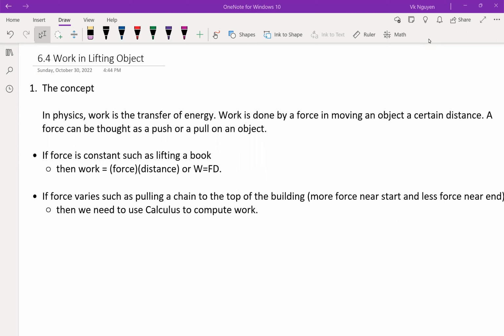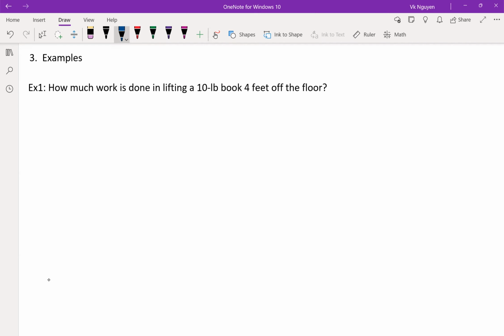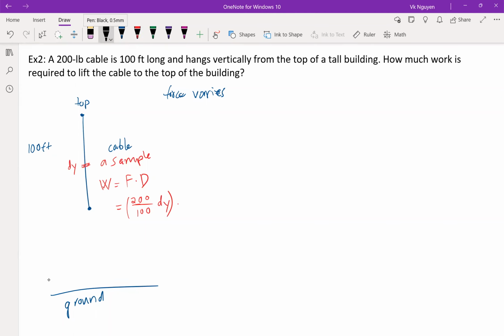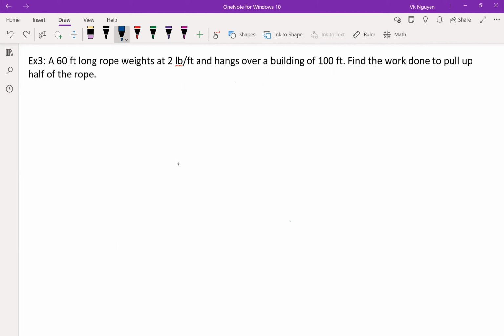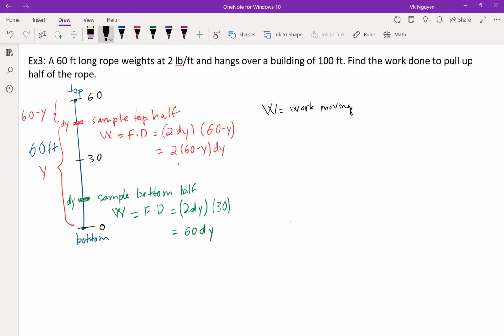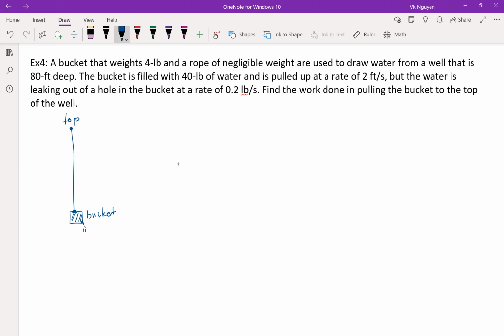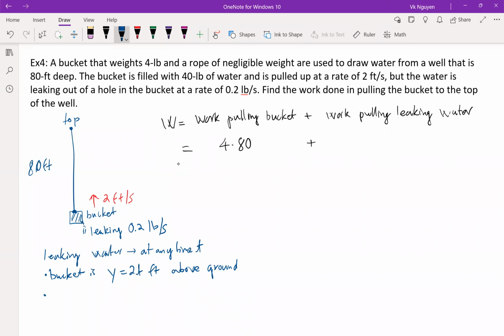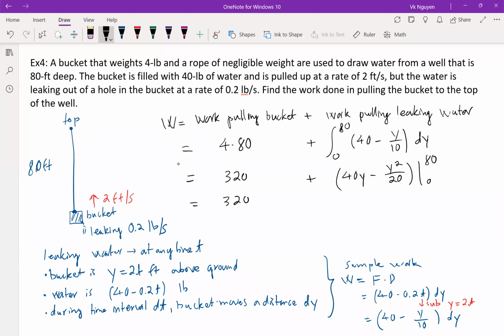IntCal 32 Work in Lifting Object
This video introduces learners how to set up integrals to compute work in lifting objects using calculus because force varies.
0:00 Intro
0:12 The concept of work
1:13 US units vs Intenational units
2:21 Work done lifting a book
3:12 Work done lifting a cable/chain/rope
7:41 Work done lifting half of a cable/chain/rope
12:37 Work done lifting a leaking bucket